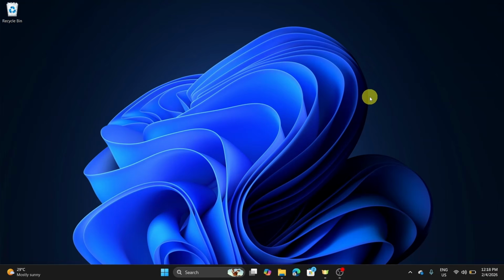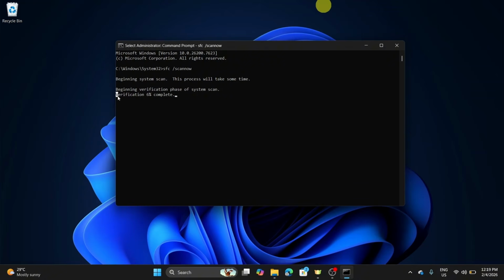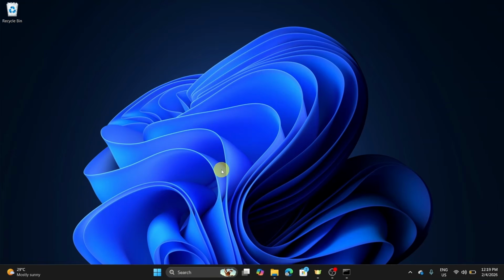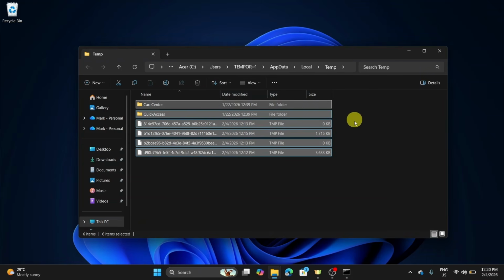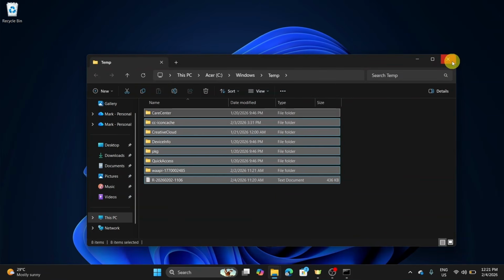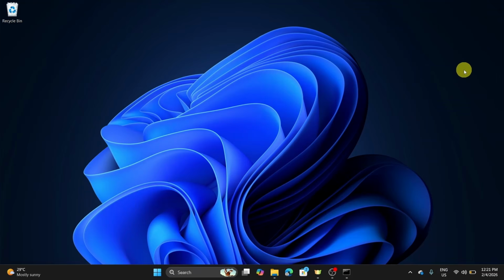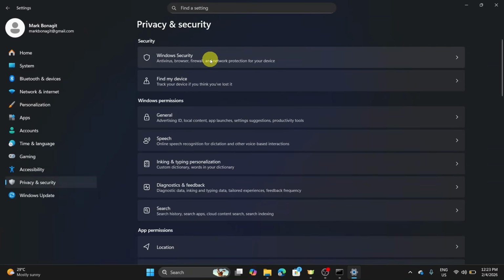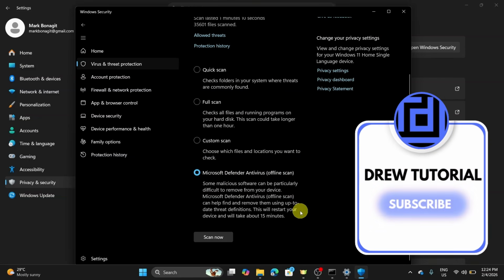How To Remove a Trojan Virus from Windows Without Software (2026 Guide)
How to remove a Trojan virus from Windows without any software.

In this Drew Tutorial, I’ll show you how to remove a Trojan virus from your Windows PC or laptop using built-in Windows tools only. This step-by-step guide helps you clean your system safely without downloading third-party programs.

In this video, you’ll learn:

How to remove a Trojan virus from Windows manually
How to use Windows Security to scan and remove threats
How to stop suspicious startup programs
How to check for malware using built-in Windows features
How to keep your PC protected after removing a Trojan

This method works on Windows 11 and Windows 10, and follows standard Windows security practices. No extra software, no risky downloads — just safe, built-in options.

Be sure to watch related Drew Tutorial videos to keep your PC running safely and smoothly.